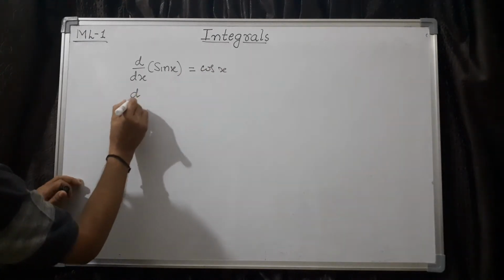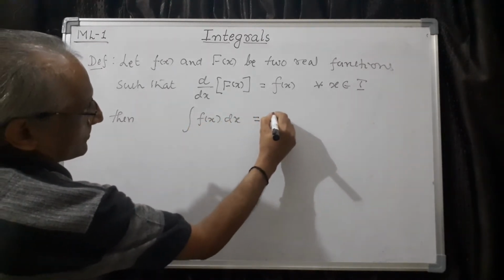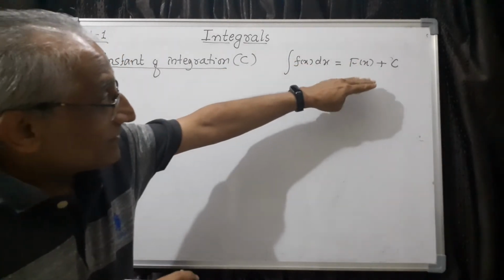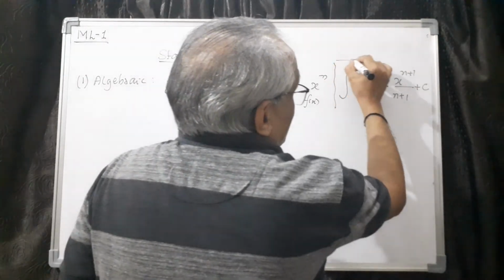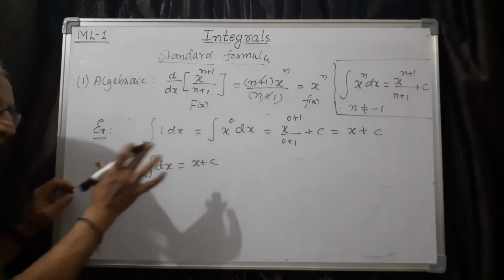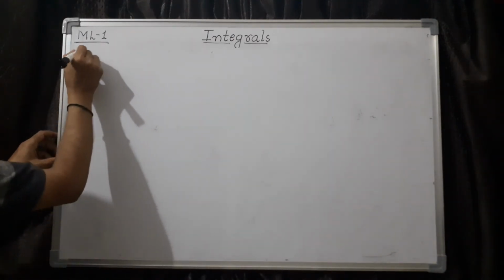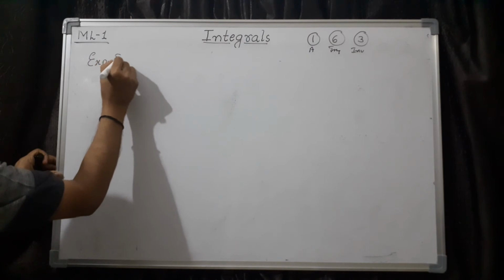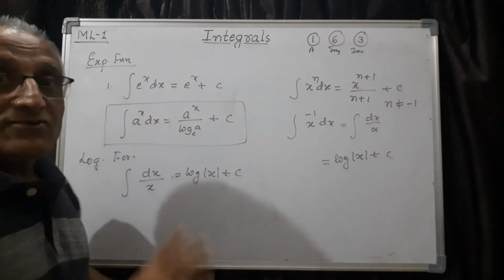CBSE 12 STD Integrals ML1